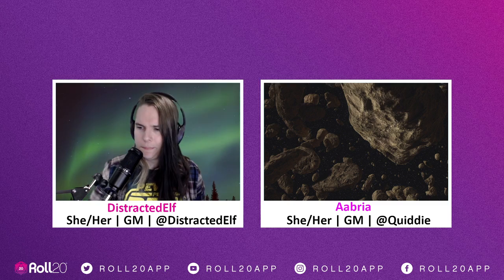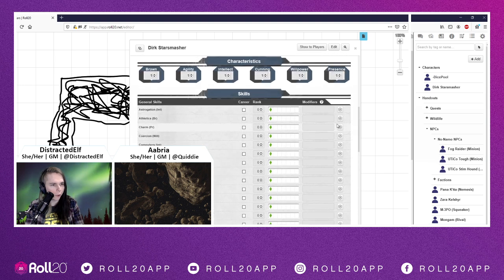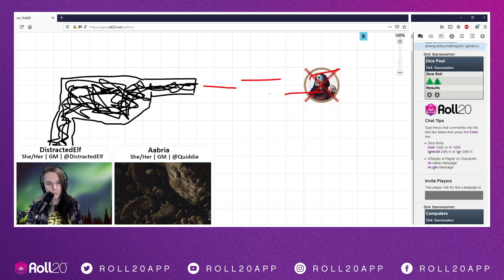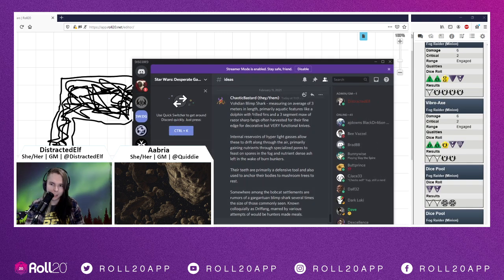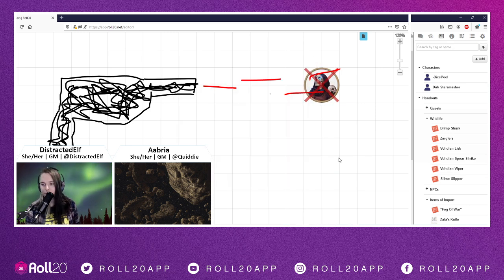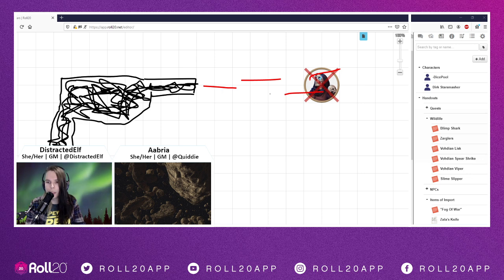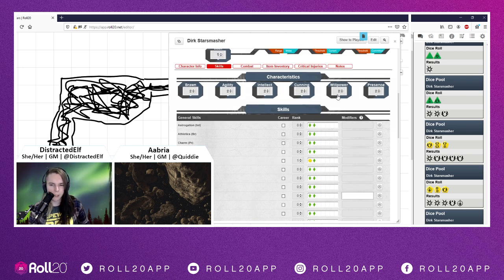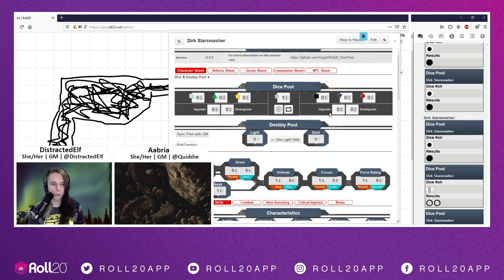Star Wars | Edge of the Empire | GM Prep 5 | Chaos Initiative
CW: discussions of drug use, addiction, and relapse

While Aabria is away, Elf will play -- er, plot!
In a galaxy far far away... Chaos arrived. That's right, Chaos Initiative is headed to the stars! Distracted Elf and chat bring together a number of awesome ideas in this GM Prep stream series to draft up the beginning of the Star Wars: Edge of the Empire: Desperate Gamble story!

at 1 PM PT every Thursday.

Learn more about playing on the virtual tabletop on our Help Center
You can play Star Wars: Edge of the Empire using Roll20's API for the custom dice

Roll20.net is the easy-to-use virtual tabletop that brings pen and paper gaming to the web the right way. Built on a powerful platform of tools, yet elegantly simple, it focuses on enhancing what makes tabletop gaming great: storytelling and camaraderie. Create your FREE account today!